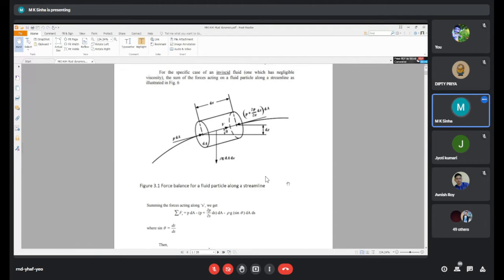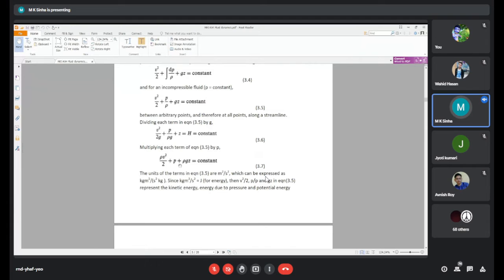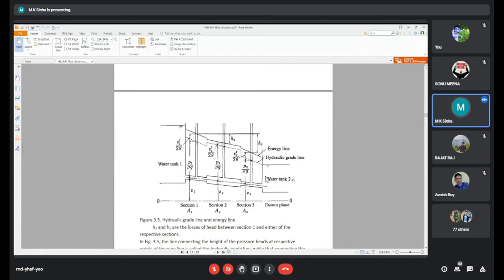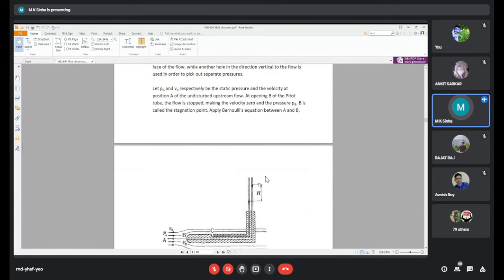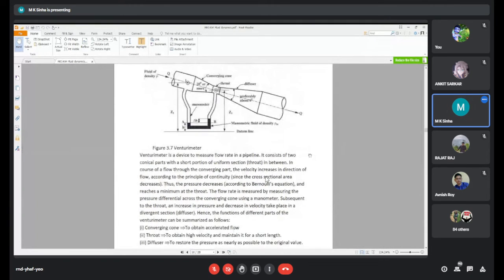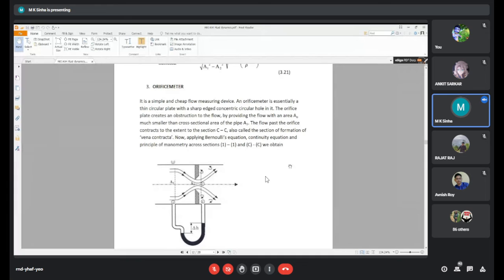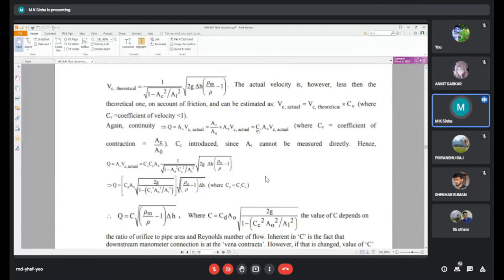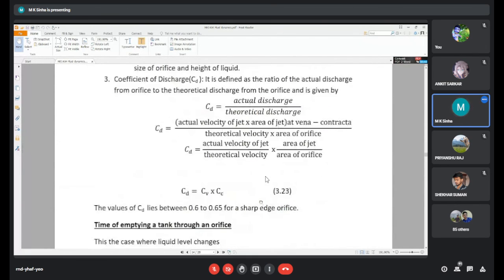L9 Fluid Mechanics || Feb 15